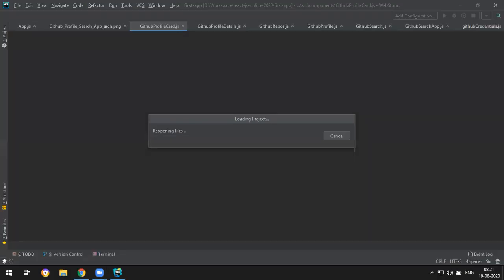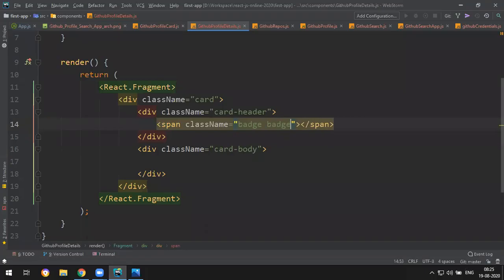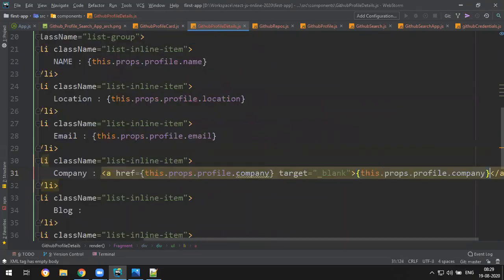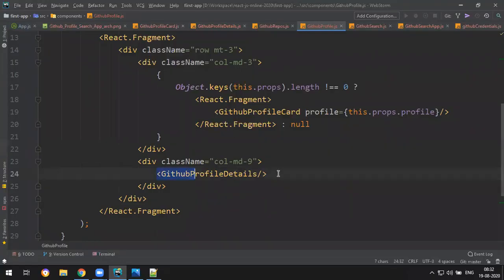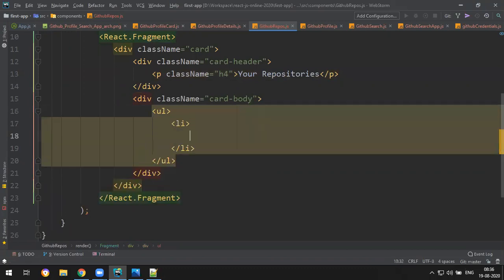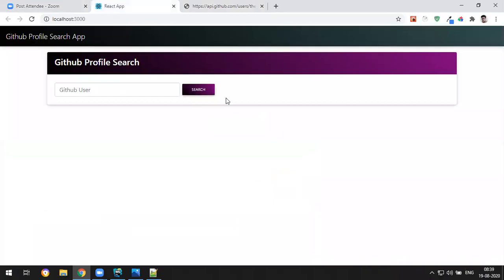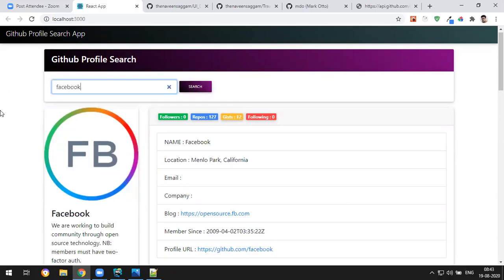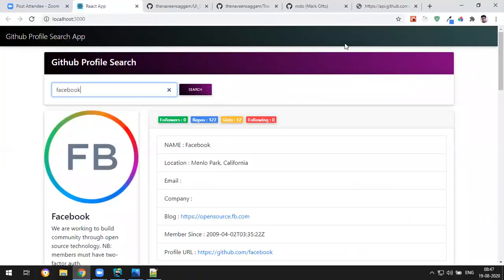8.React Github Profile Search App Part 2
🚀 **React GitHub Profile Search App – Part 2**

In this project, we build a powerful **GitHub Profile Search Application** using React and Axios.
Learn how to take user input, make real-time API requests, and display dynamic GitHub user data like repositories, followers, and profile details.

This tutorial helps you understand:
✅ Using useEffect for data fetching
✅ Managing state with useState
✅ Building a responsive search UI
✅ Rendering dynamic profile information

Perfect for beginners who want hands-on experience with **real-world React projects** and REST API integration.